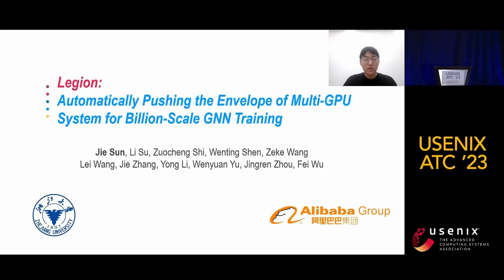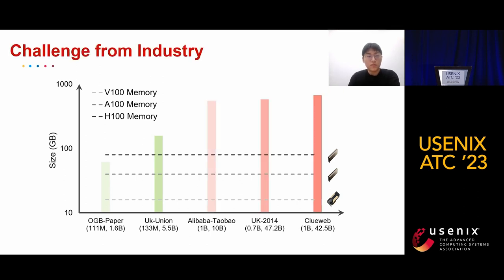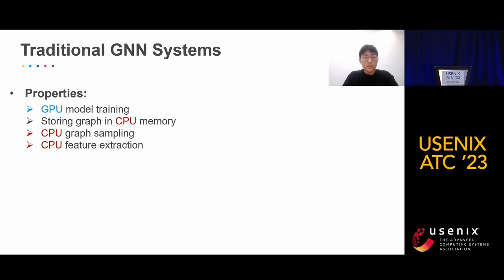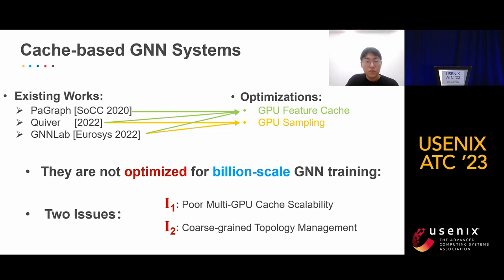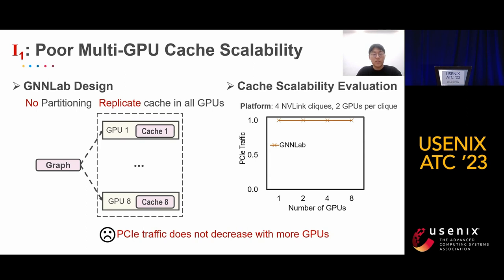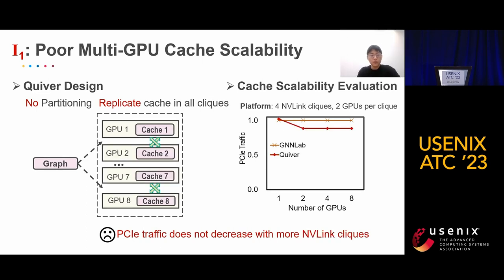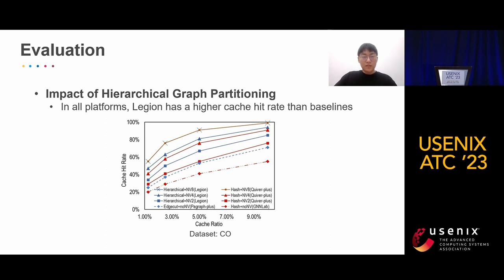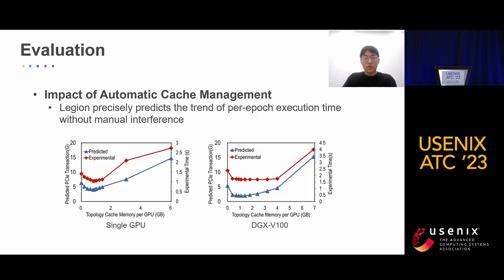USENIX ATC '23 - Legion: Automatically Pushing the Envelope of Multi-GPU System for Billion-Scale...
USENIX ATC '23 - Legion: Automatically Pushing the Envelope of Multi-GPU System for Billion-Scale GNN Training

Graph neural network(GNN) has been widely applied in real-world applications, such as product recommendation in e-commerce platforms and risk control in financial management systems. Several cache-based GNN systems have been built to accelerate GNN training in a single machine with multiple GPUs. However, these systems fail to train billion-scale graphs efficiently, which is a common challenge in the industry. In this work, we propose Legion, a system that automatically pushes the envelope of multi-GPU systems for accelerating billion-scale GNN training. First, we design a hierarchical graph partitioning mechanism that significantly improves the multi-GPU cache performance. Second, we build a unified multi-GPU cache that helps to reduce the PCIe traffic incurred by accessing both graph topology and features. Third, we develop an automatic cache management mechanism that adapts the multi-GPU cache plan according to the hardware specifications to maximize the overall training throughput. Evaluations on various GNN models and multiple datasets show that Legion supports training billion-scale GNNs in a single machine and significantly outperforms the state-of-the-art cache-based systems.